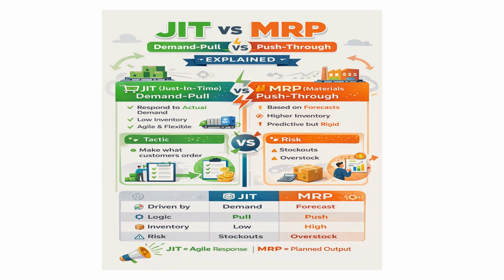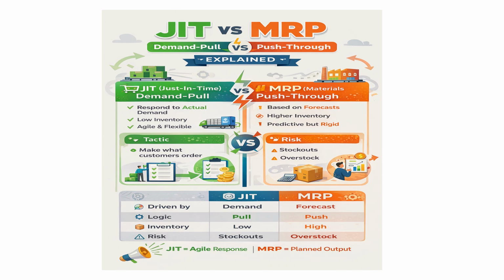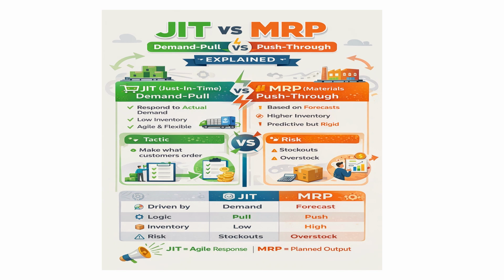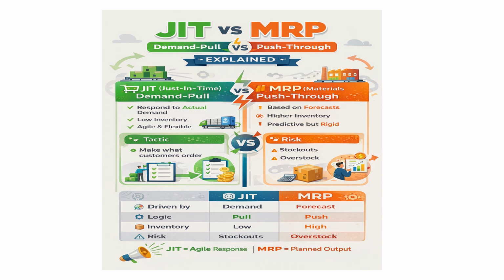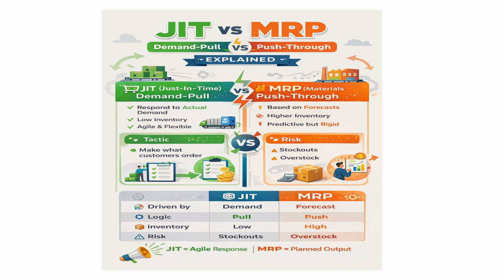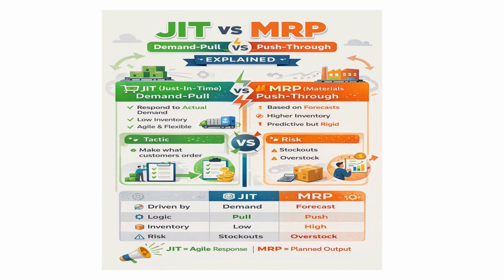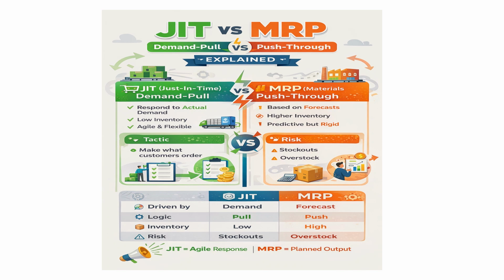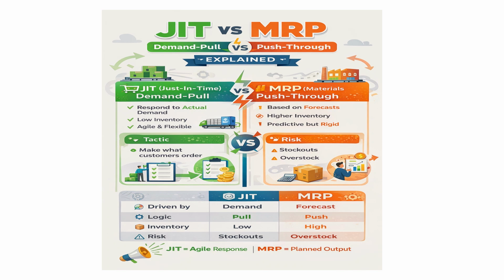JIT vs MRP Explained Simply | Demand-Pull vs Push-Through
JIT and MRP are two of the most important — and most confusing — inventory systems in supply chain management.

In this video, I explain:
• What demand-pull (JIT) really means
• What push-through (MRP) actually does
• Why JIT reacts to real customer demand
• Why MRP relies on forecasts
• The inventory risks of each system
• How ERP systems support both JIT and MRP

This explanation is designed for:
• Accounting and finance students
• CPA / CMA candidates
• Business and operations professionals
• Anyone who wants supply chain concepts explained simply